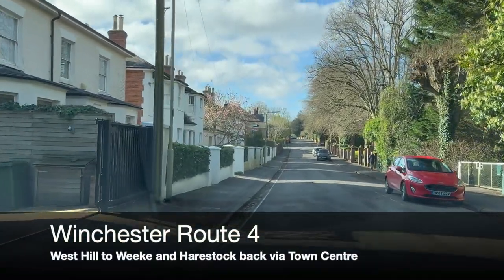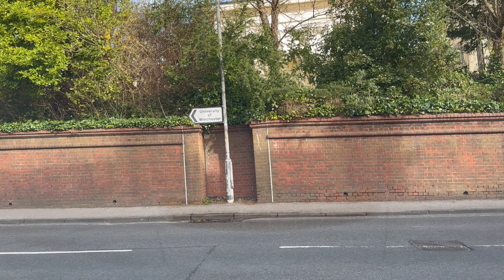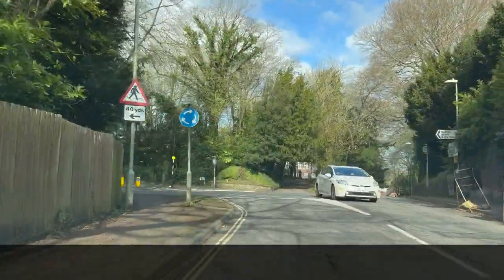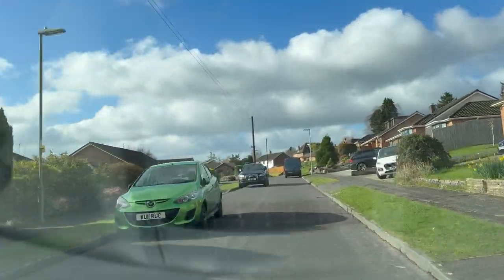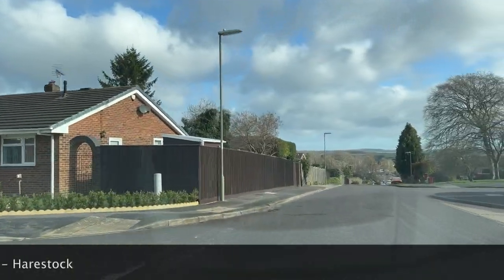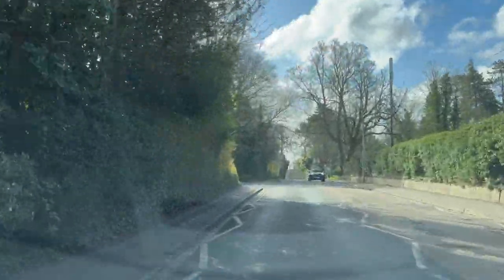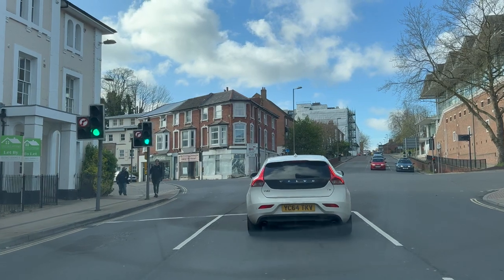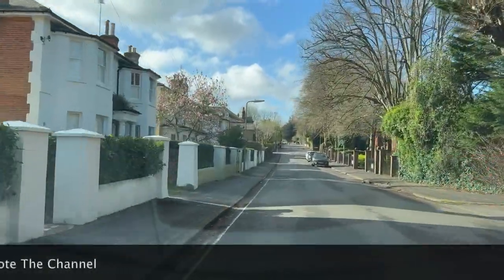Winchester Driving Test Route 4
Winchester Driving Test Route 4: Your Ultimate Guide to Success!

🚗 Embark on your journey to driving success with this video guide to one of Winchester’s Driving Test Routes! 🚦 Whether you're a new learner or gearing up for your practical test, mastering the roads used for driving tests is crucial for a confident and successful examination.

🗺️ In this video, we take you through the one of the driving test routes in Winchester, providing valuable insights into the challenges you may encounter on the day of your test. From roundabouts to narrow lanes, familiarise yourself with the intricacies of Winchester Test Centres  road network, empowering you to navigate confidently during your practical exam.

📍 Don't miss out on a golden opportunity to boost your preparation! to download a complete set of SatNav Driving Test Routes specifically tailored for Winchester. Our detailed route maps and instructions will give you the edge you need to tackle the test with ease.

✅ Expertly curated routes: Our team has meticulously crafted driving test routes to mirror the actual examination scenarios, ensuring you're well-prepared for any challenge that may arise.
✅ SatNav integration: Get acquainted with the modern testing environment by practicing with our SatNav-equipped routes, mirroring the current test format.
✅ Confidence-building tips: Alongside route details, discover valuable tips and tricks to enhance your confidence on the road and increase your chances of success.

🔒 Secure your success by preparing with the best resources available! Click the link below to access the full set of Winchester Driving Test Routes and gear up for a smooth and successful driving test experience.

🚗 Remember, preparation is the key to success! Drive with confidence, and let us guide you to driving test triumph in Winchester! 🌟 DrivingTestRoutes WinchesterDrivingTest DrivingSuccess 🌐🚗